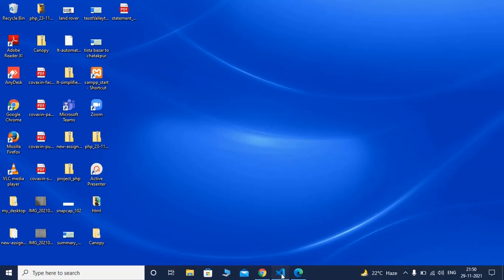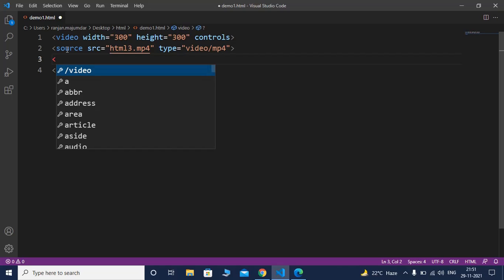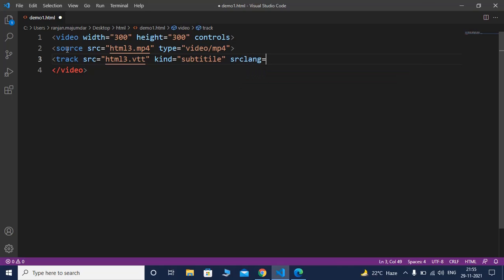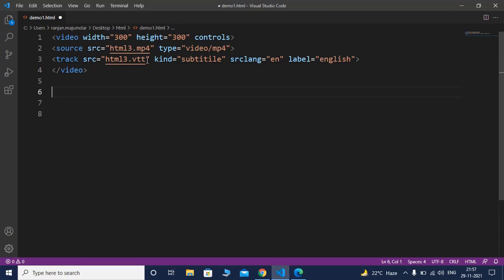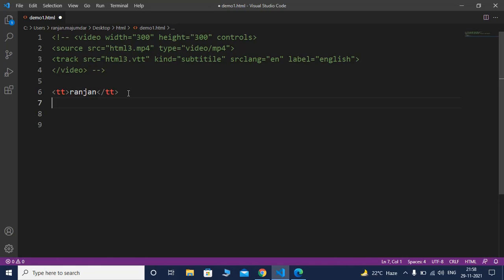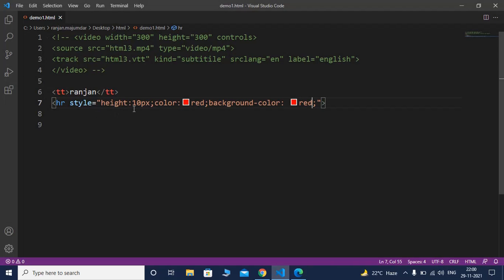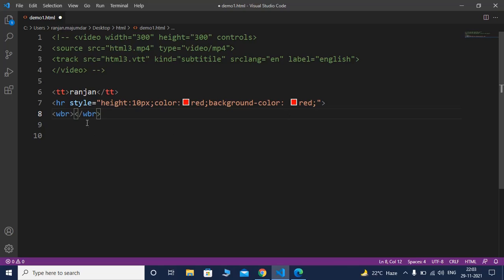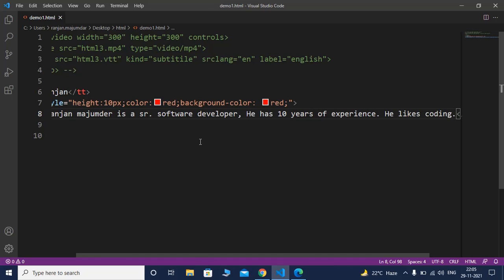HTML- PART13 | EXPLAINED TRACK, TT, HR, WBR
In this tutorial I have discussed TRACK, TT, HR, WBR.
Comment me if you do not understand any part of this tutorial.

The tags what I have explained are:
1) TRACK
2) TT
3) HR
4) WBR